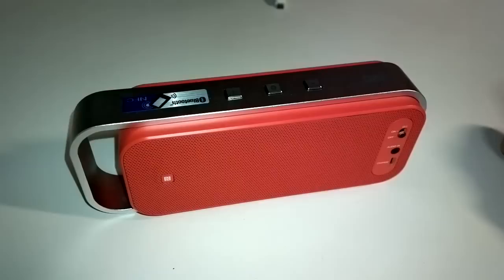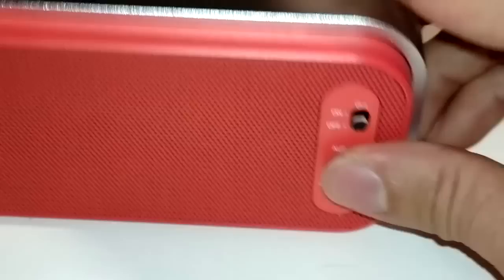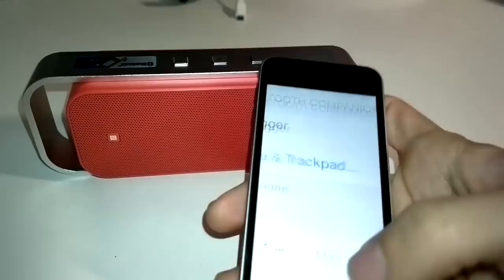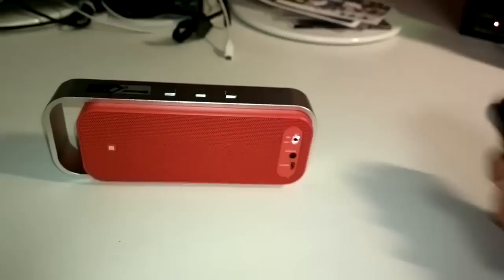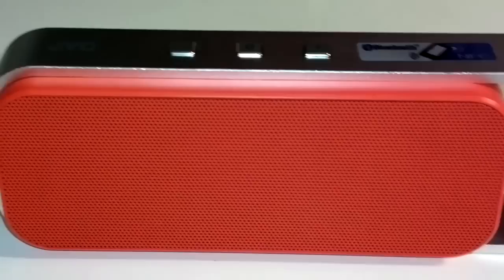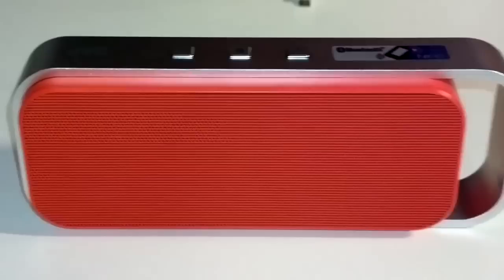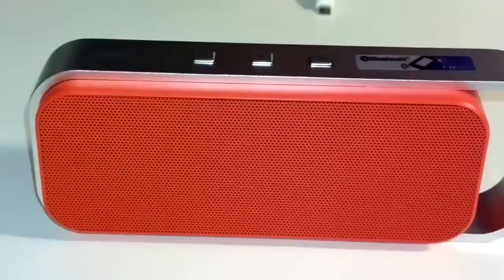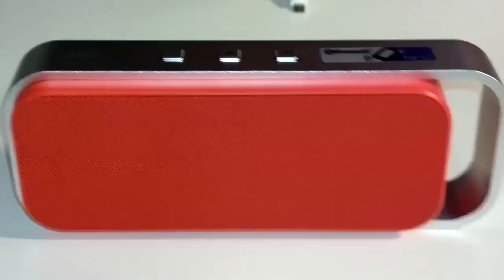JVC SP-ABT1 bluetooth NFC stereoe speaker review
A small portable stereeo speaker system for smart phones.